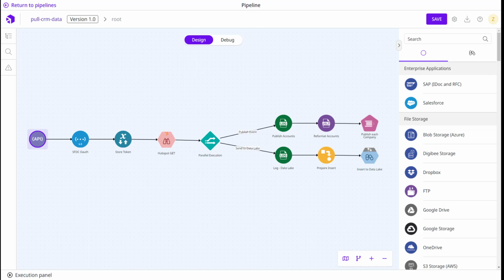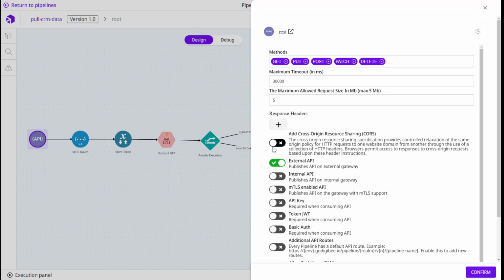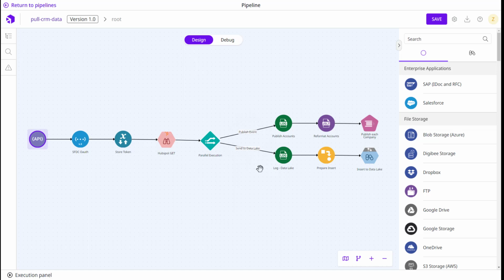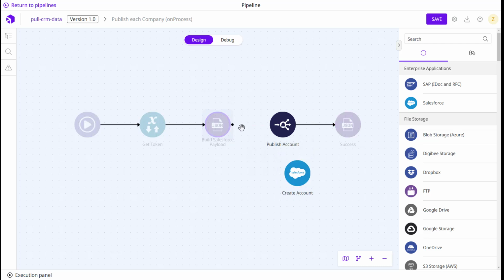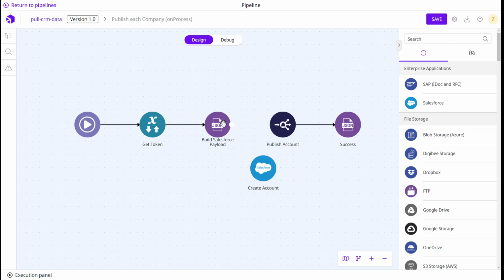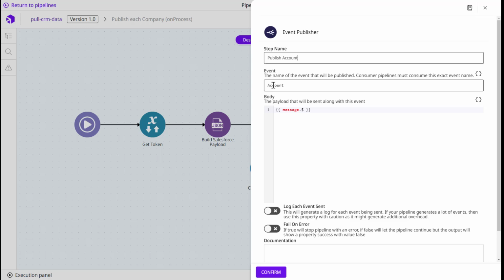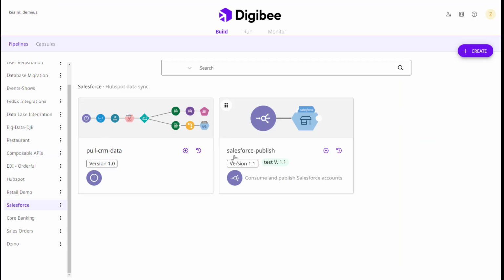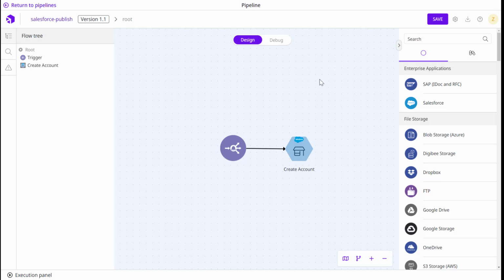Unleash Reliable Performance with Simplified Event Driven Architecture | Digibee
Understand how Digibee uses simplified logic and event-driven architecture to build reliable, fast integrations with this short video of our product for developers.

🚀 Explore Digibee’s Potential! 🚀

Find more articles on Digibee:
What is Digibee?